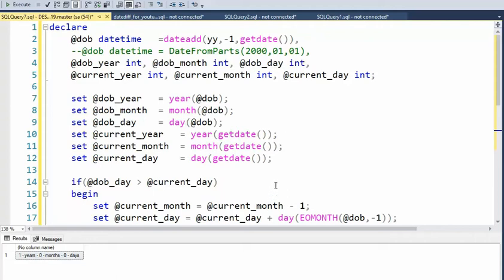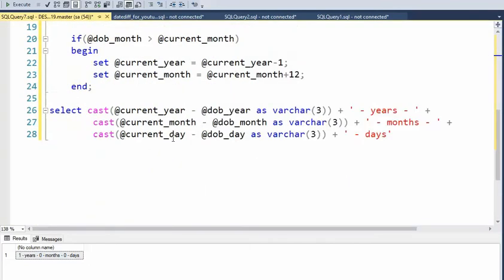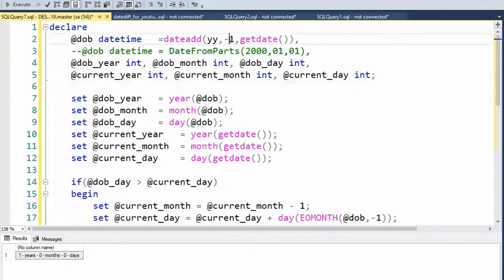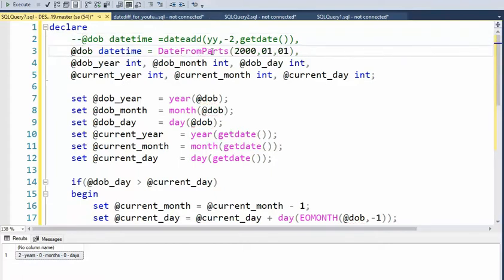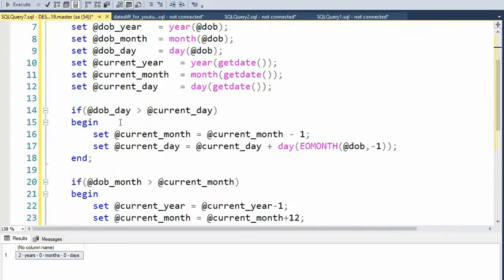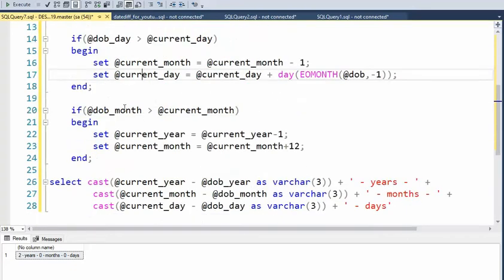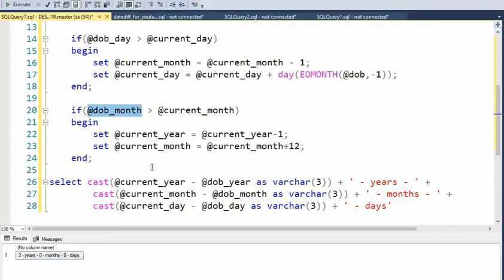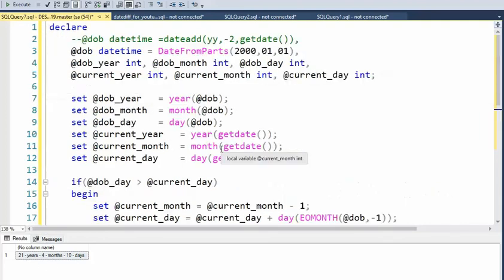How to compute the amount of years, months and days between two dates.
In this video, I will show you how to write a SQL Script to compute the number of Years/Months/Days between two dates; such as your Birthdate and today.

You will see me use the following functions:
DateFromParts()
EOMonth()
GetDate()
year()
month()
day()
cast()

I would appreciate if you could leave a message for other students to read, a thumbs up if you learned something new and enjoyed the video, and please consider SUBSCRIBING to this channel.  Thank you in advance for your consideration.

Let's help each other!

software nuggets